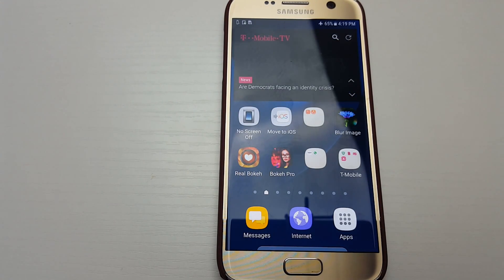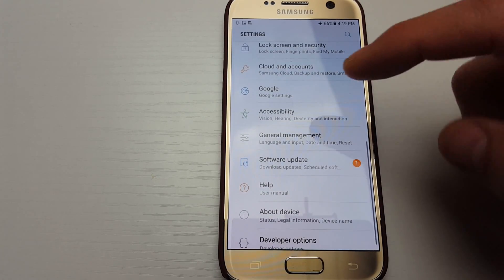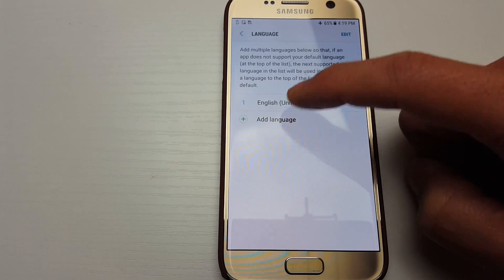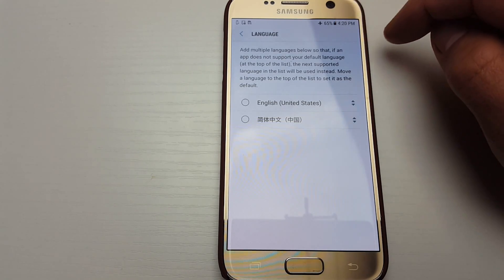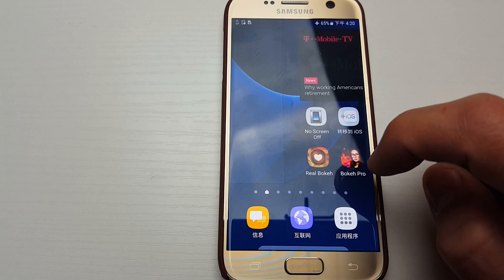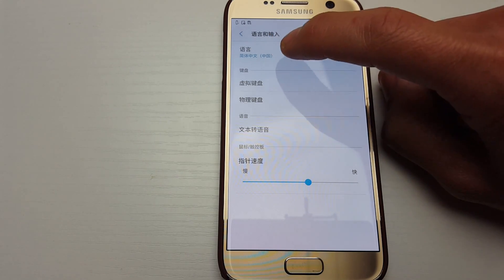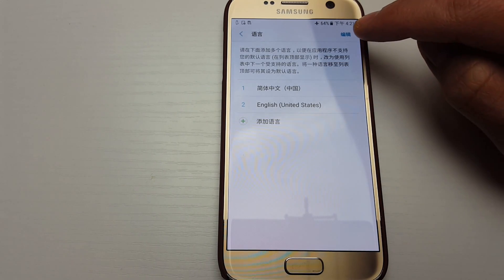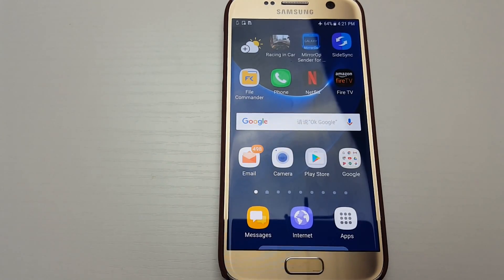Galaxy S7 Updated Android 7.0 : How to Change Language : Stuck in Chinese, Korean, Spanish, etc?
Updated for Android Nougat 7.0 version: I show you how to change the language on your Galaxy S7 or Edge even if you are stuck in Chinese, Korean, Thai, Russian, German, Spanish, French, Italian, etc back to English or whatever language.
Please like and and sub if you found this video helpful thanks.